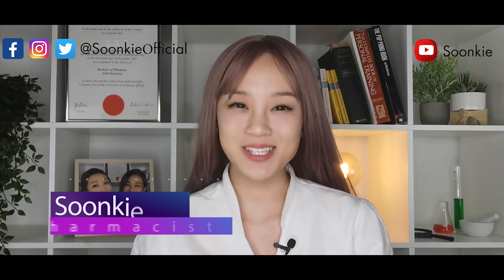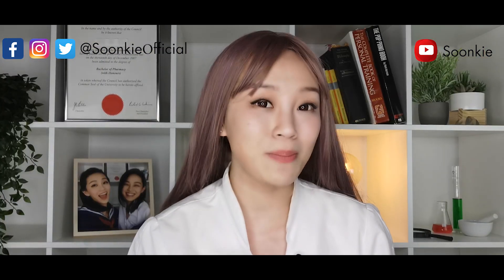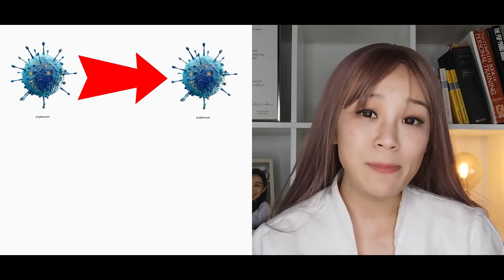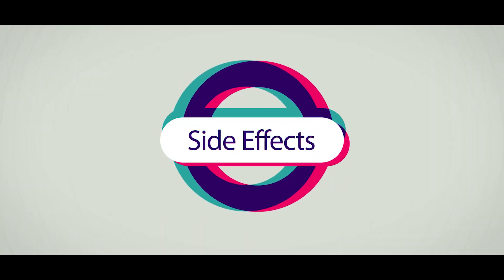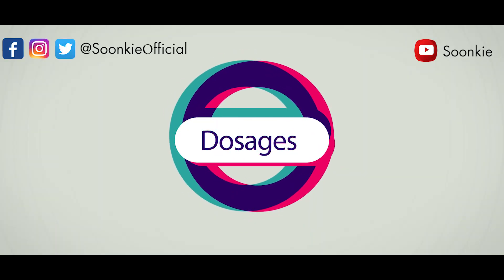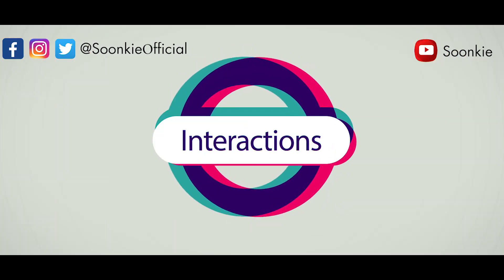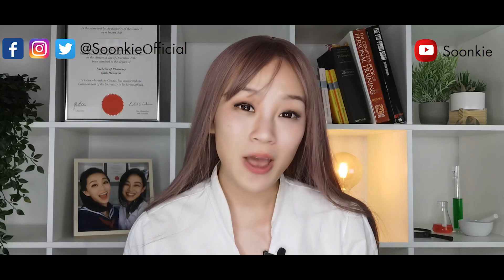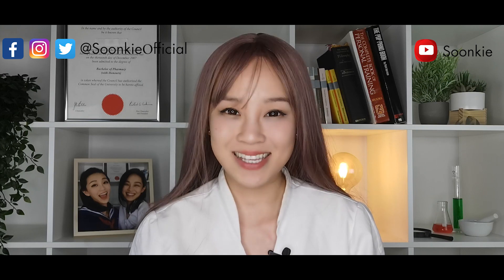Remdesivir | Veklury | FIRST Covid 19 antiviral drug | FINALLY!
Remdesivir, brand name Veklury is the first antiviral medication being approved for the treatment of COVID 19. It is the first antiviral being  discovered that could stop the replication of coronavirus.

Remdesivir, also known as GS-5734; brand name Veklury is an
antiviral medication developed by the biopharmaceutical
company Gilead sciences. It is originally developed to treat
hepatitis C and was tested against Ebola virus  and Marburg
virus  but was ineffective.
However, the great news now is, it has shown to reduce the
time of recovery and hospitalisation for the novel coronavirus
Covid 19.

Remdesivir currently being used to treat moderate to severe
cases of the Covid- 19 patients.

Mode of action of Remdesivir

Covid 19 virus replicates by copying their genetic material
using an enzyme as a catalyst called RNA-dependant RNA
polymerase also known as a RNA replicase.
Remdesivir is an inhibitor of the RNA replicase thus preventing genetic material being copied thus stop the replication of the virus.

What are the side effects of Remdesivir?

•Increased liver enzyme levels which may indicate liver
damage
•nausea and vomiting - Nausea and vomiting are typical
side effects antiviral medication.

Remdesivir Dosages:
An initial one-time dose of 200mg, Followed by 100mg per day for
10 days

DRUG INTERACTIONS
• Clarithromycin
• Rifampin

Pregnancy
Tell your doctor if you are pregnant, plan or become pregnant, it
is unknown if Remdesivir will affect the fetus. In rats and monkeys,
RDV affected  kidney development  in fetuses.

Breastfeeding
It is unknown if remdesivir (RDV) passes into  breast milk . Consult
your doctor before  breastfeeding .

Want to see more videos about health and fitness or any other videos?

*All health videos are under Soonkie Pharmacy!

I hope my creative side will bring joy and laughter to your life. Soonkie, Your online pharmacist with a Dose of FUN! 🙃 lol